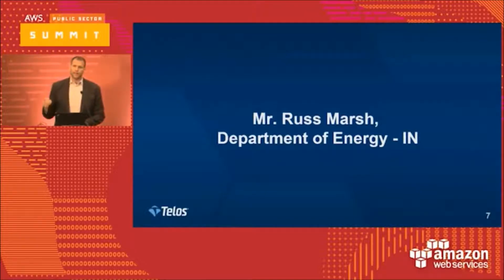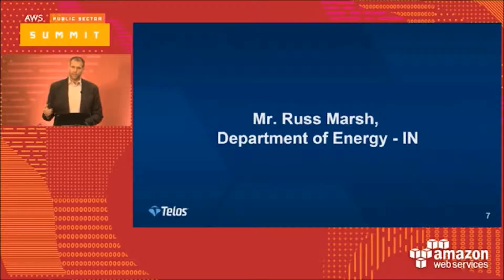Xacta 360 and Adaptive Mapping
Telos VP Steve Horvath introduces Russ Marsh, Department of Energy-IN, who explains the value of testing controls once and mapping the results to multiple security standards during AWS Public Sector Summit 2017.